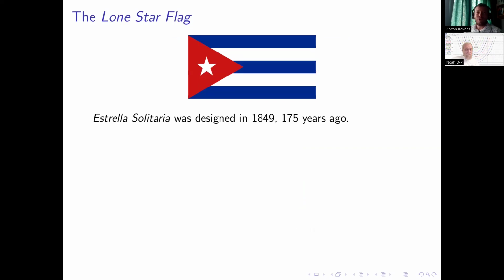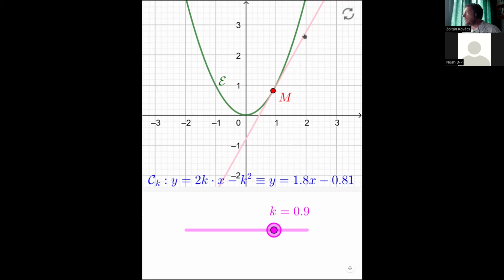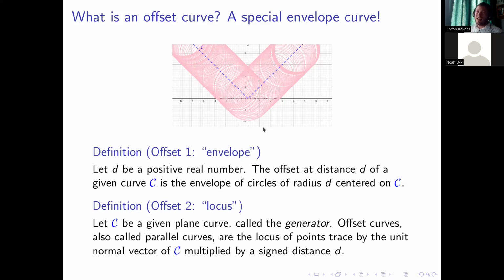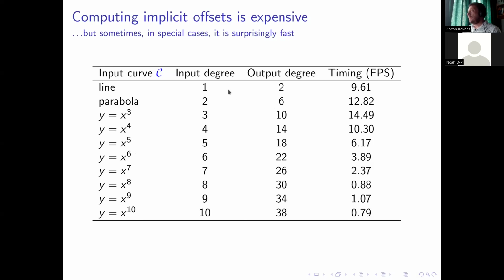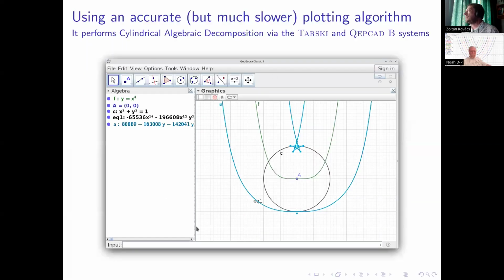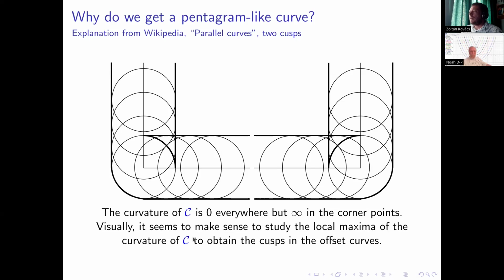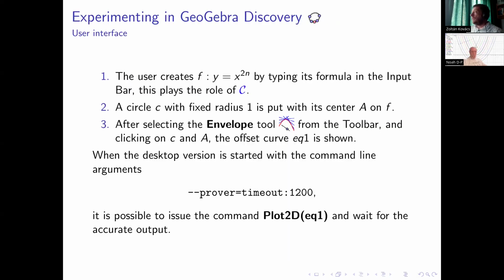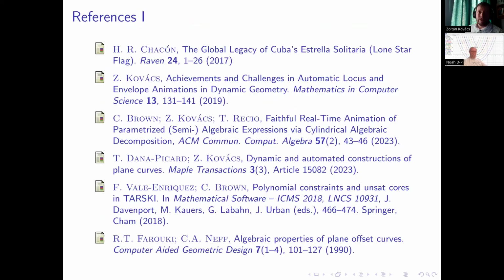Estrella Solitaria in offset curves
Estrella Solitaria was designed in 1849, 175 years ago.
“It has become much more than a visible symbol for the island nation: Modern states and would-be nations around the globe have imitated the elegant design of this flag”. (Chacón: The Global Legacy of Cuba’s Estrella Solitaria, 2017)
▶ Estrella Solitaria contains a regular pentagram that consists of straight segments.
▶ Surprisingly, an algebraic curve that recalls the Lone Star Flag, can be created with a simple construction taken from differential geometry, by using a recent version of GeoGebra Discovery.